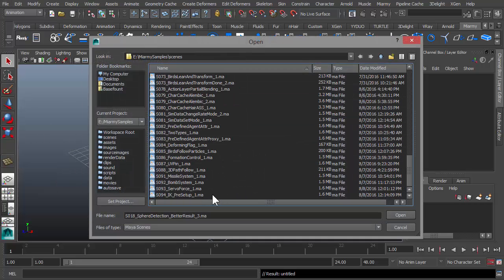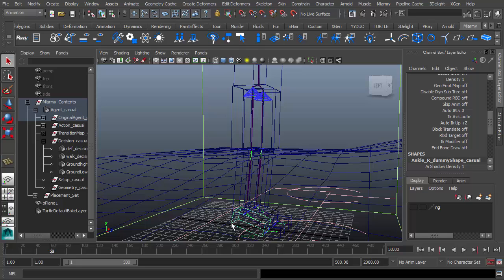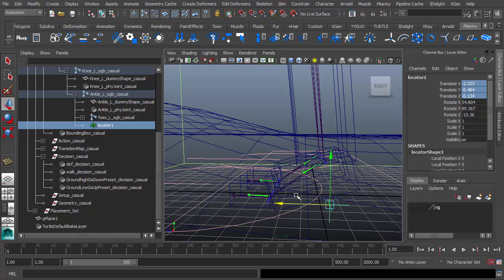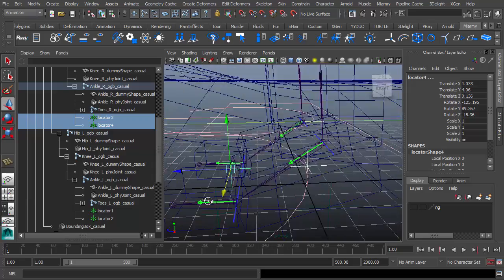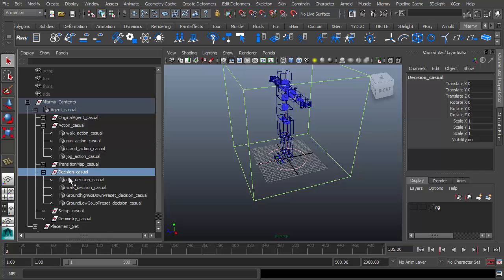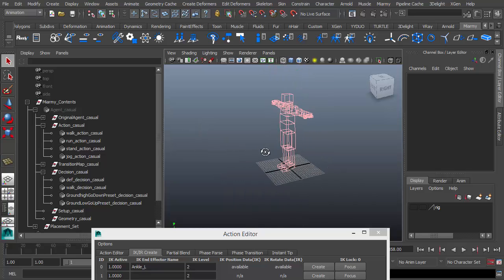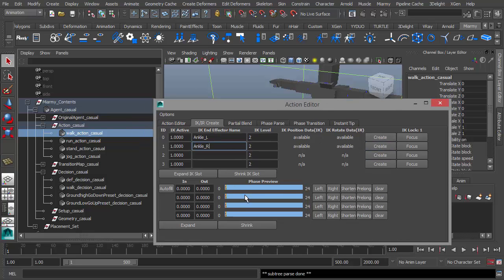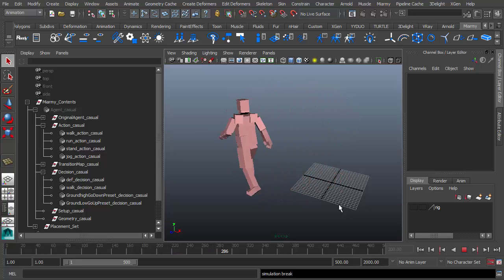094 IK System